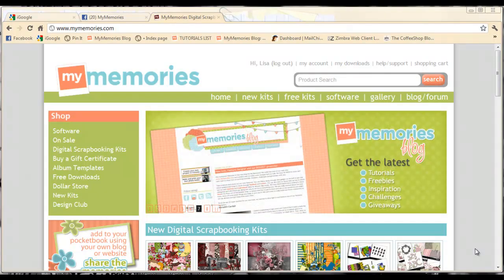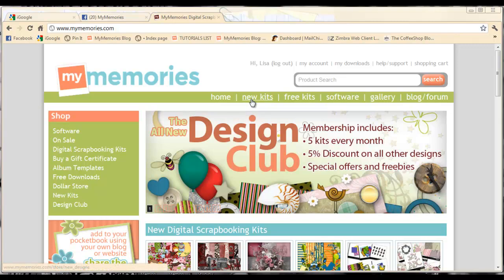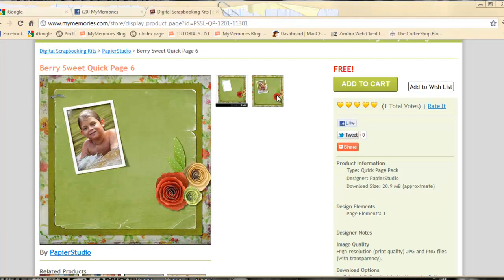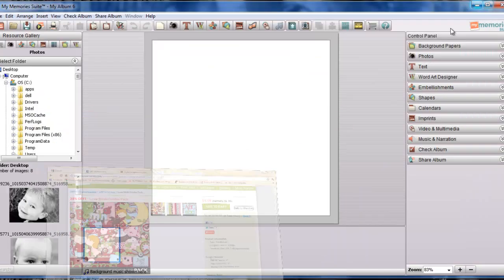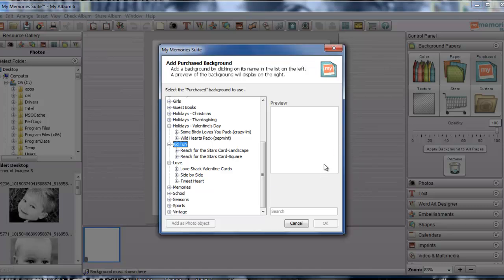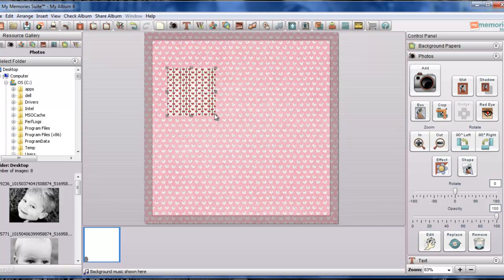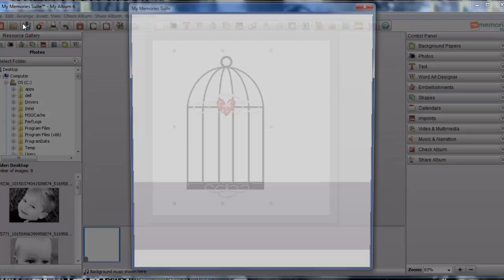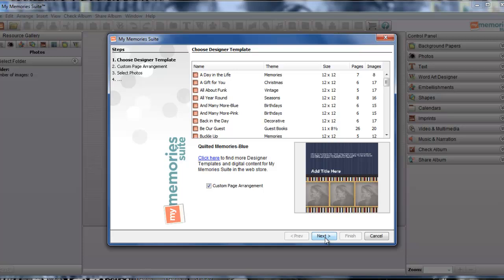MMS-V3 1: -Where to find what I bought-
A *Short & Suite* video tutorial walking you through where to find content you have purchase from MyMemories.com in your MMS V3 software!